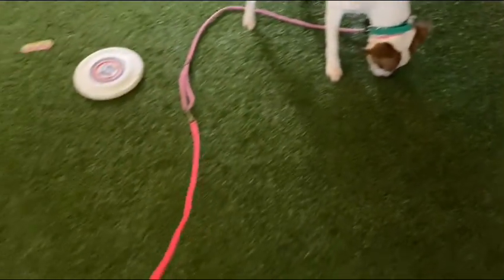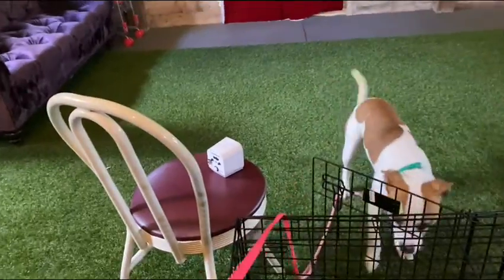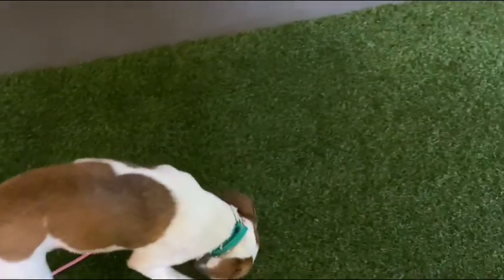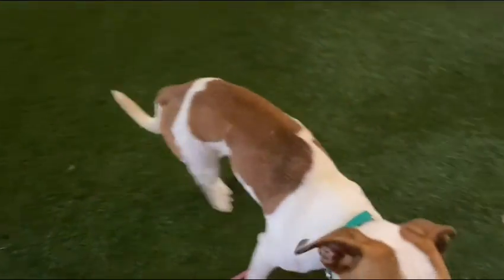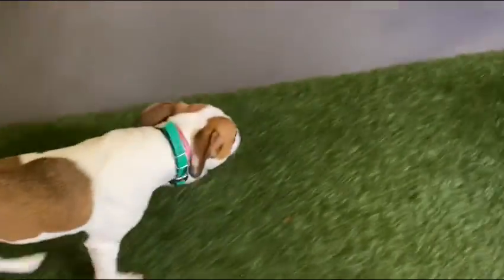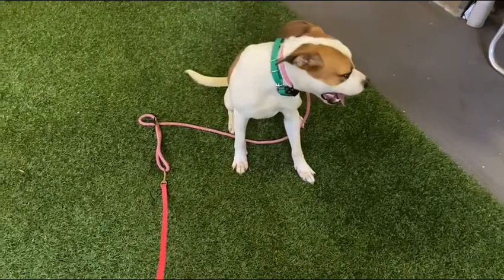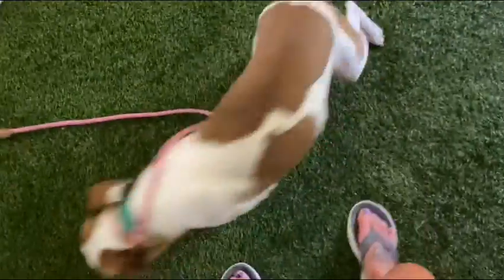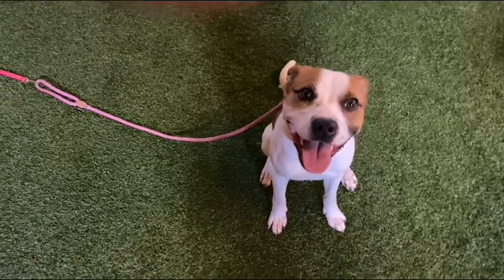Gizmo intro to ecollar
First lesson teaching what the stim means.